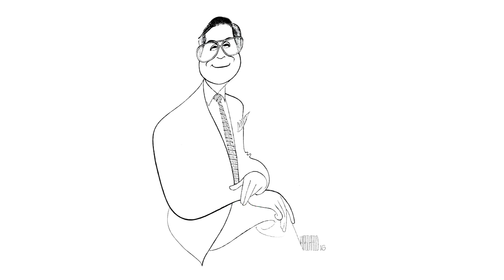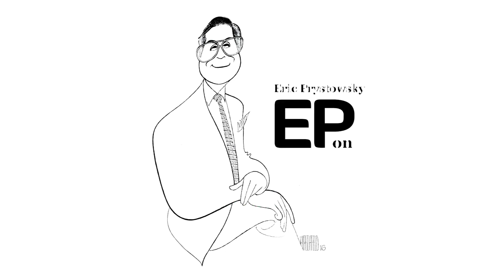EP on EP Episode 89: Hypertrophic Cardiomyopathy and SCD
In this episode, Eric N. Prystowsky, MD, FHRS, and Martin Maron, MD, discuss Hypertrophic Cardiomyopathy and SCD